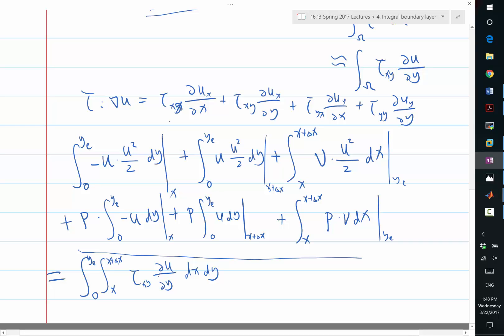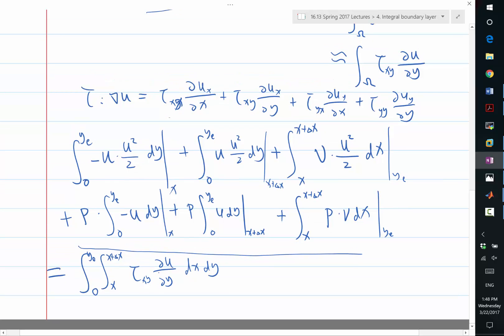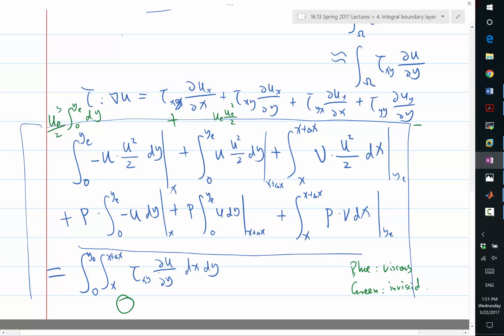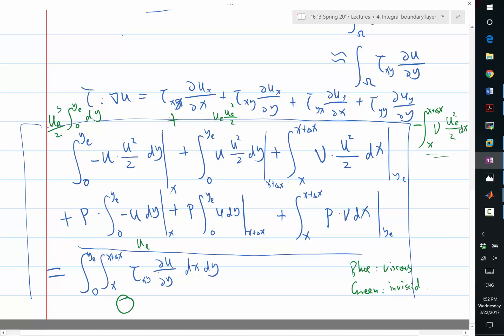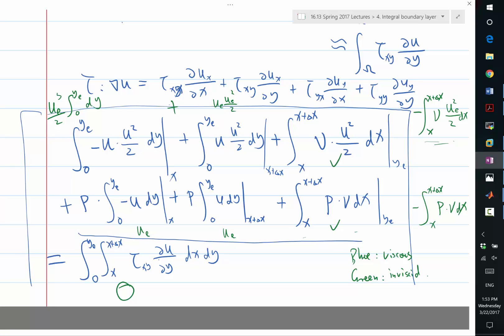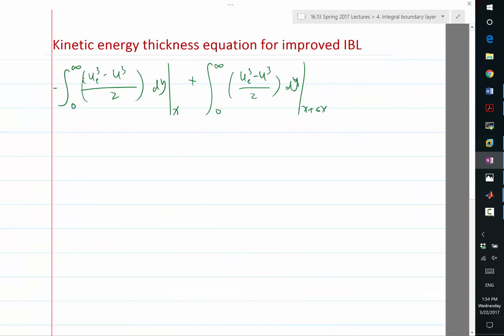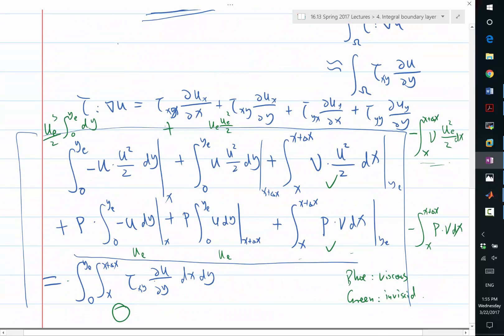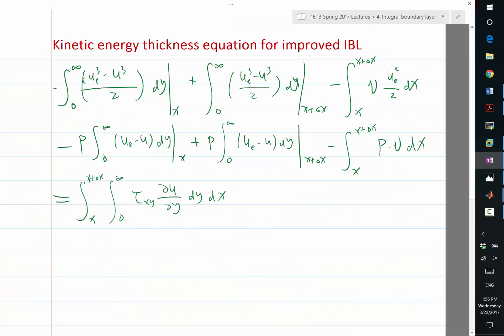Derivation of energy thickness equation I